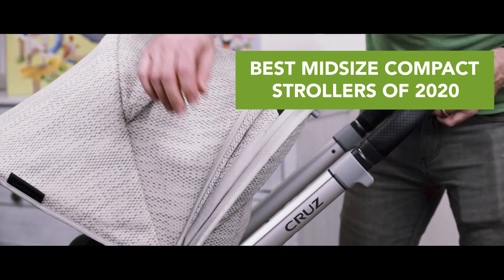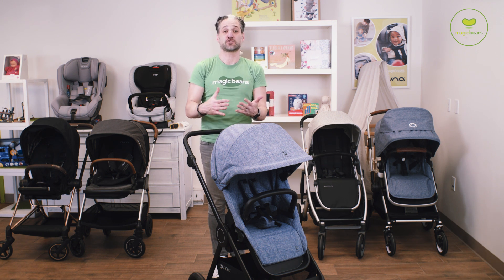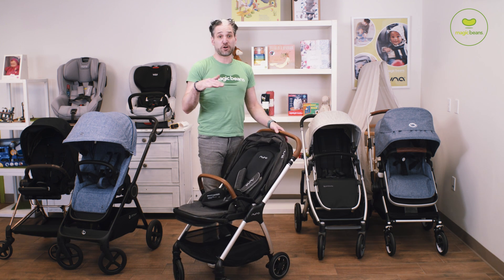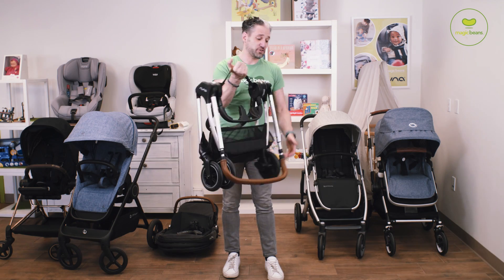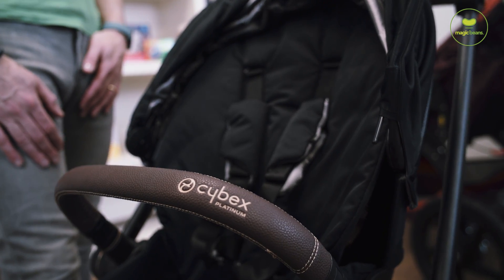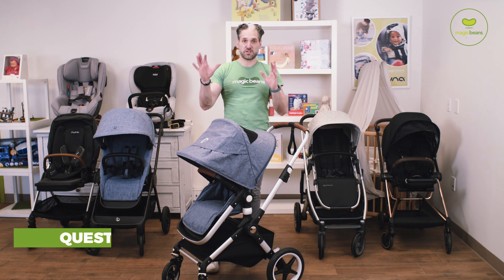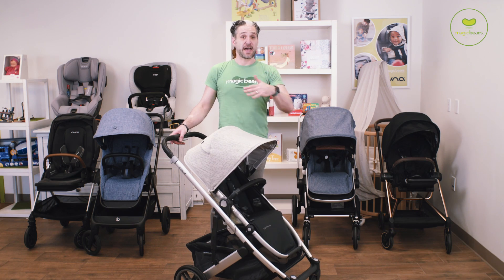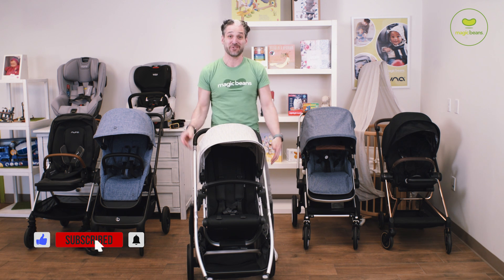Best Midsize Strollers 2020 | Stokke Beat | Nuna Triv | Cybex Mios2 | Bugaboo Lynx | UPPAbaby Cruz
Looking for a compact, midsize stroller? We've got you covered! In this Magic Beans stroller review video, Eli compares the brand new Stokke Beat, the Nuna Triv, the Cybex Mios2, the Bugaboo Lynx, and the UPPAbaby Cruz. Check out this comparison video for a quick (but in-depth!) review of the features of each stroller, including an in-depth look at the fold (and unfolding!), how to turn each stroller seat around, and which car seats work with which stroller.